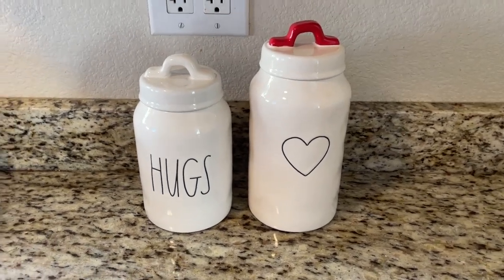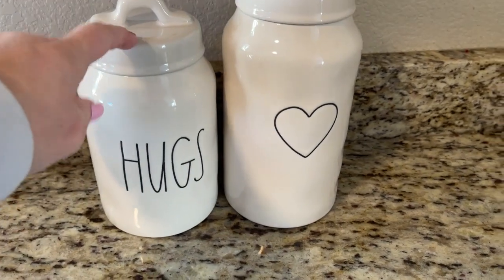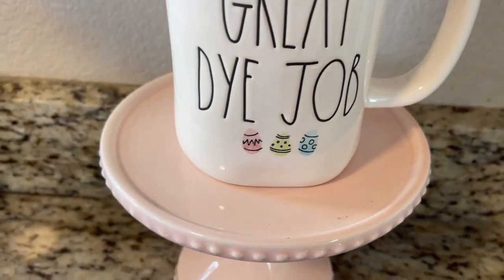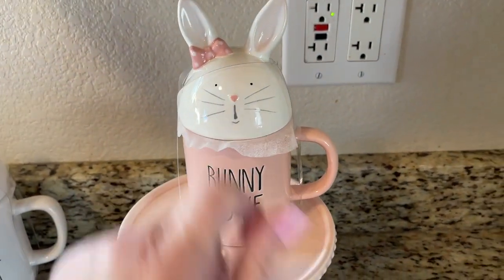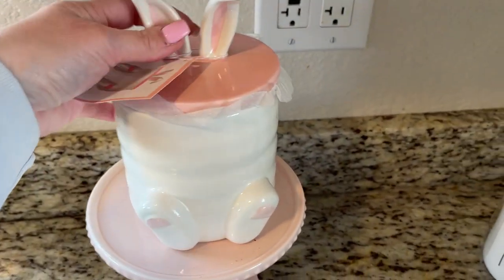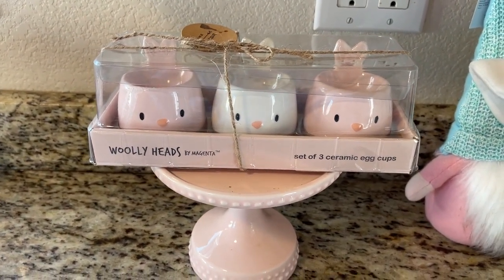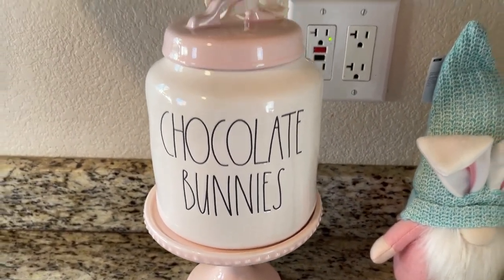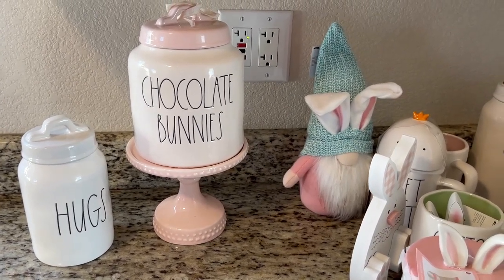🐰🐰Rae Dunn Easter Finds at HomeGoods 2022🐇🥕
Great Easter finds Rae Dunn finds.
Ross Easter bunny love mug
At Home Easter gnome , wood bunny's
Homegoods